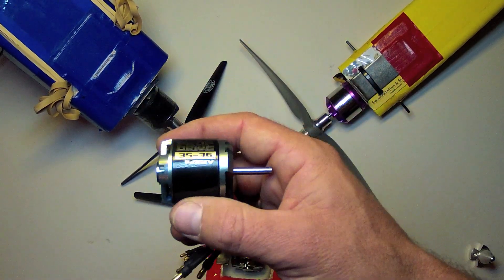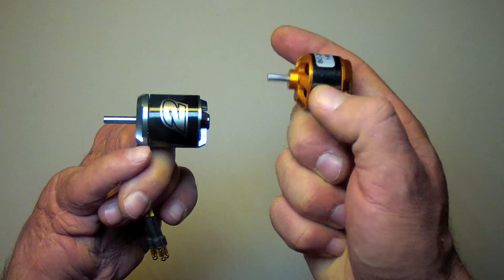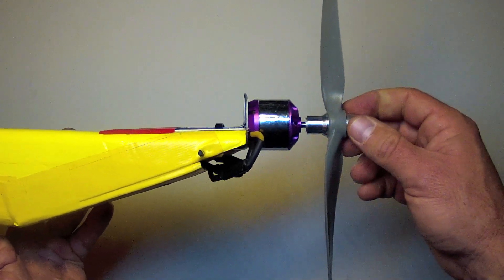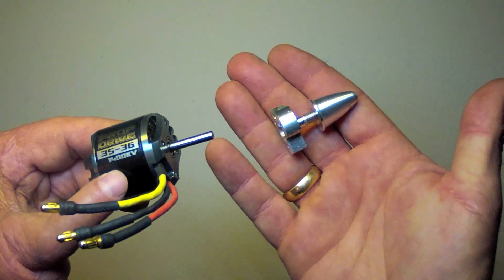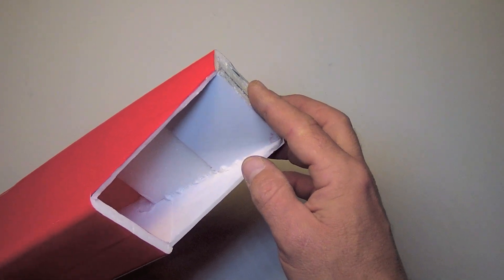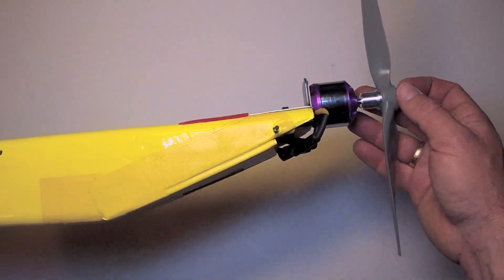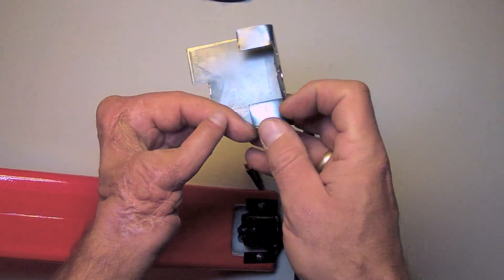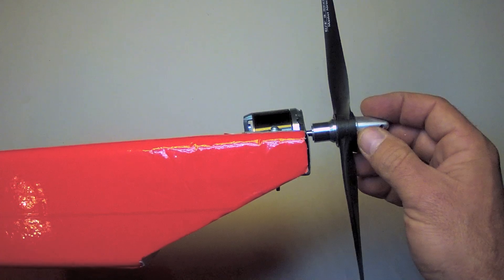SYNAPSE BUILD: Motor Choice and Mounting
This video discusses some of the factors that will determine your choice of motors for the Synapse and review some of the recommended means of mounting the motor.  The motor should have at the bare minimum at least 250 watts and ideally 350 or above.  In any case the best hand-launched takeoff performance will come from a powerplant with at least a 1:1 thrust:weight ratio.

All the Turnigy NTM PropDrive motors with 35mm can diameter, having great wattage range, very nicely balanced by the factory, and a good value: